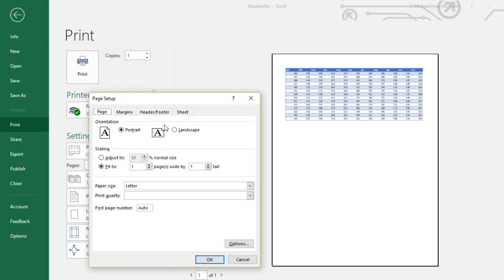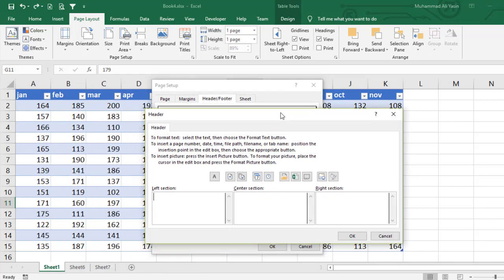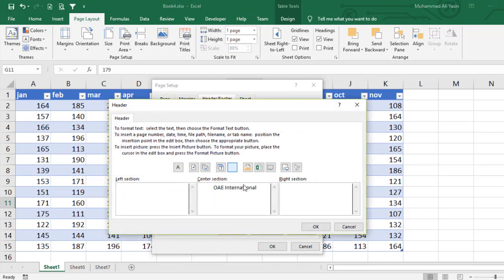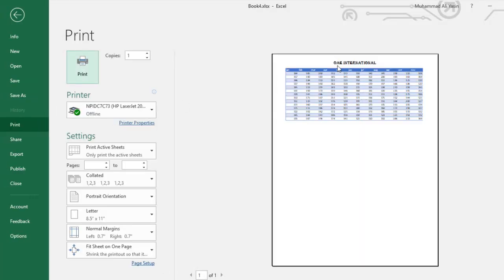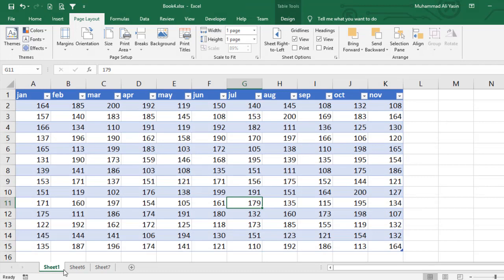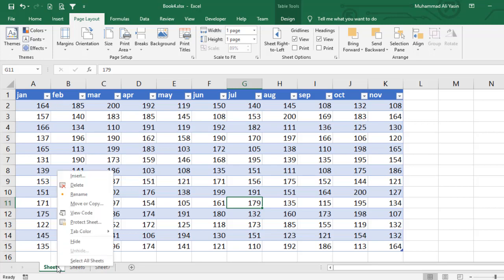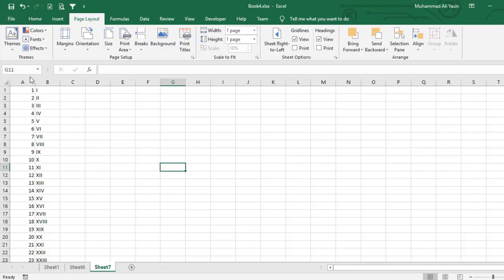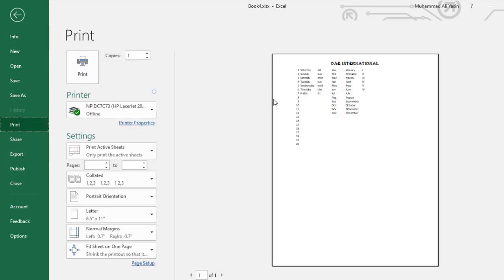excel tips and tricks 2019 #6 How to apply print settings to all sheets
welcome to excel tips and tricks 2019 #6, How to apply Page Set Up Across Multiple Sheets. When we apply some print settings to an excel sheet, we come to realize that it's not applied to all excel sheets, but just one. Therefore, In this excel tips and tricks tutorial, we'll look at an excel trick which allows us to apply print settings to all excel sheets at once.
P.S: Don't forget to check out the free course